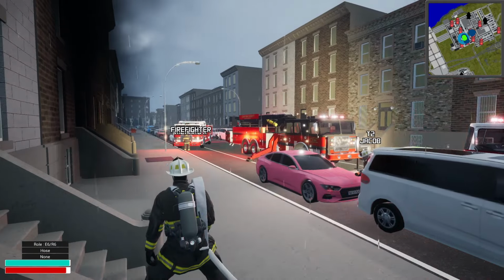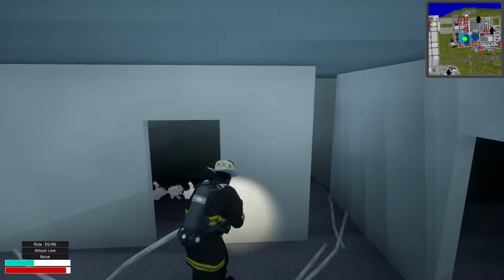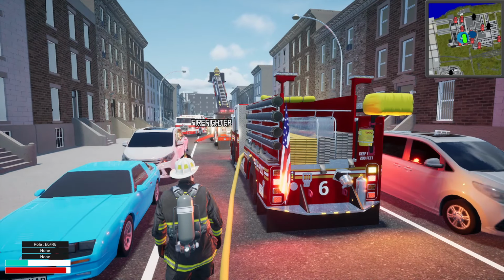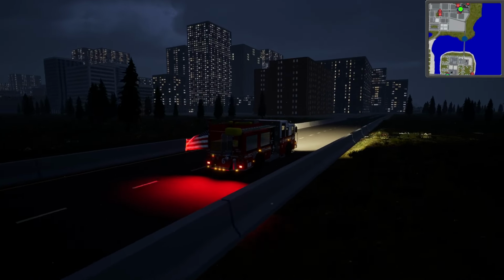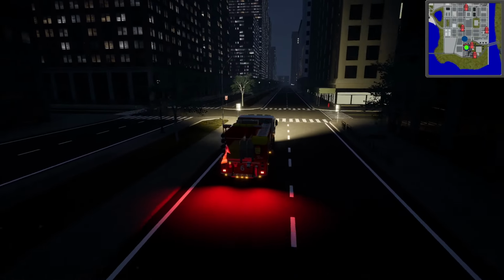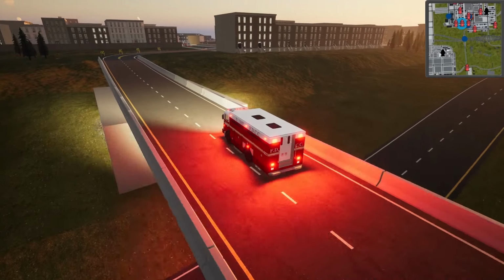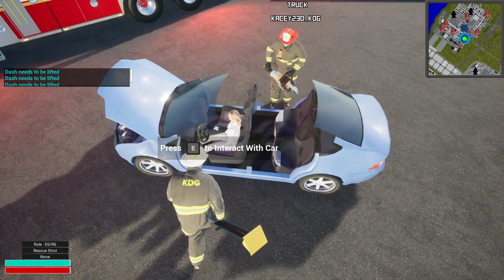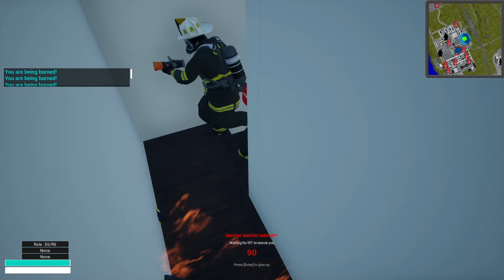S10 - Into The Flames MP Day 7 [Engine 6 / Rescue 6 Stay Busy!!]